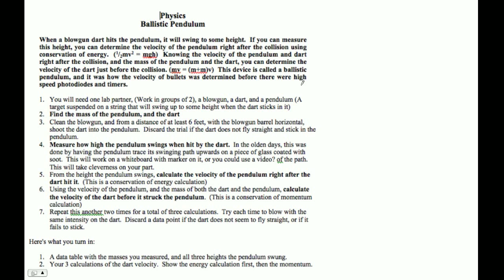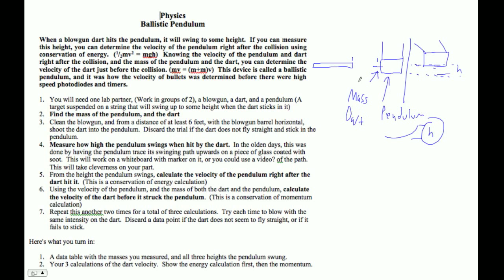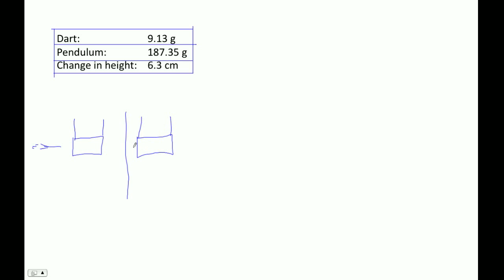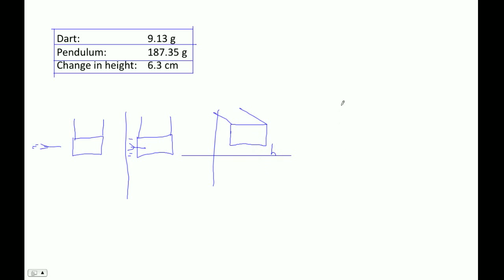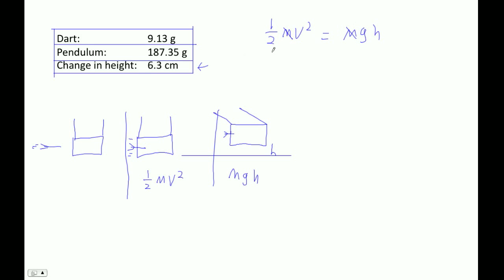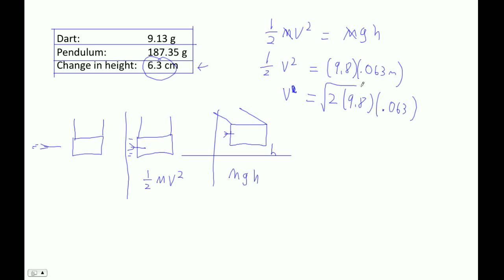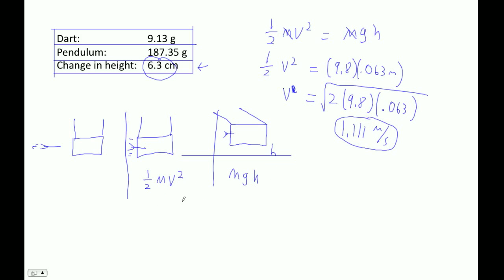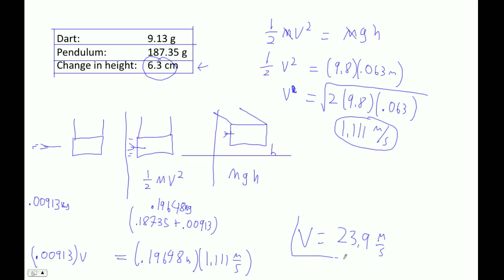HTPG06 Ballistic Pendulum Lab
I show you the idea behind, and how to do the calculations for the ballistic pendulum